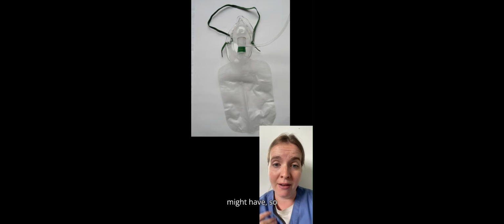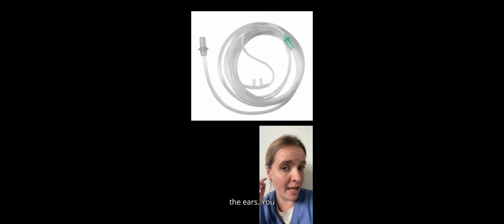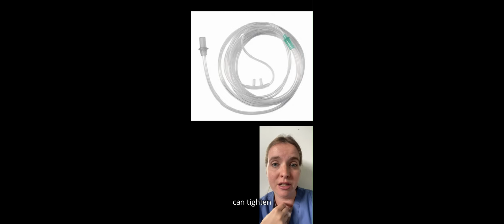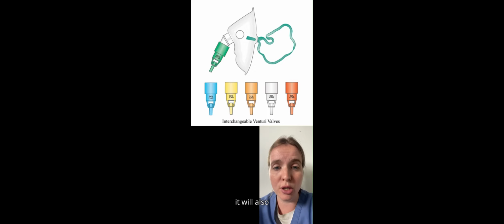Oxygen Therapy OSCE Update 2025 | NMC Nursing Exam Changes Explained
🚨 OSCE Oxygen Therapy Update 2025 | What You Need to Know for the NMC Nursing Exam 🚨

Are you preparing for the OSCE exam in 2025? This video covers the latest updates to the Oxygen Therapy station—a crucial part of the NMC OSCE for UK registration.

We’ll walk you through:
✔️ What’s changed in the Oxygen Therapy station
✔️ How to approach the updated scenario
✔️ Key tips to avoid common mistakes
✔️ What examiners are looking for in 2025

📘 Perfect for international nurses preparing to work in the UK

👇 Watch now and boost your confidence for exam day!